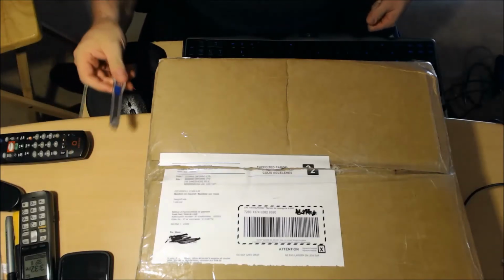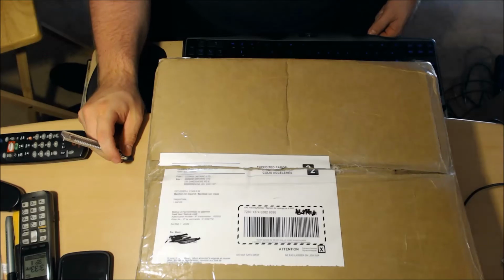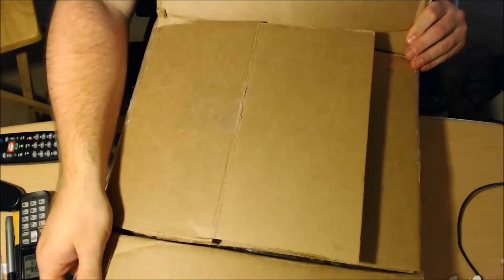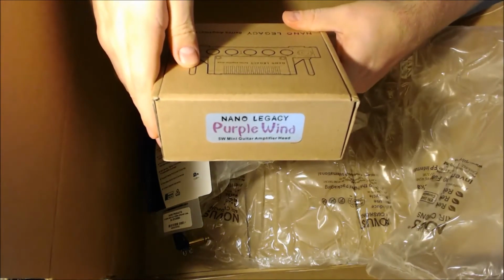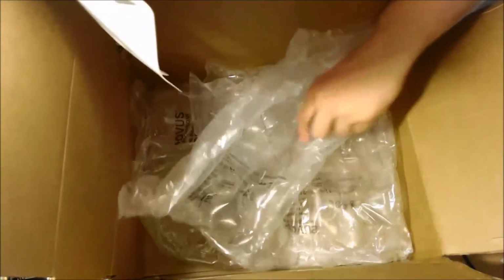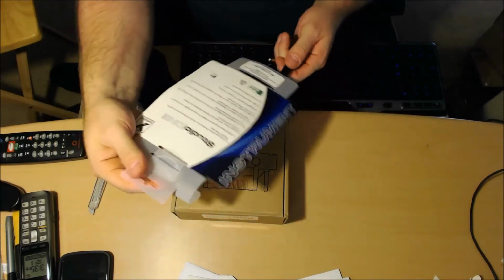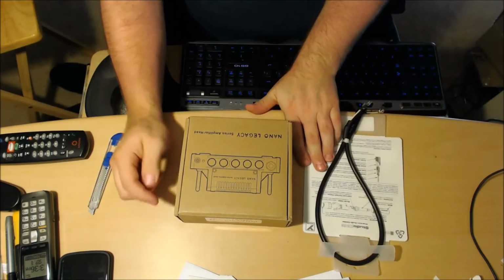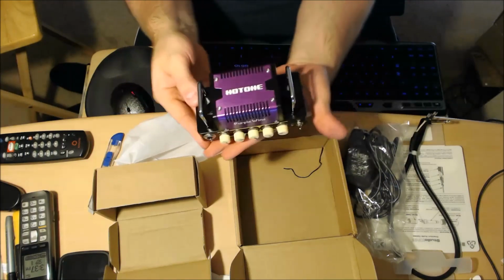New mystery amp unboxing ...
The unboxing of my amp & speaker cable.